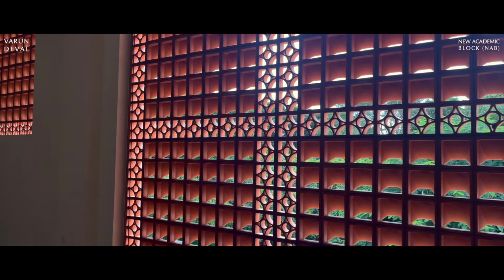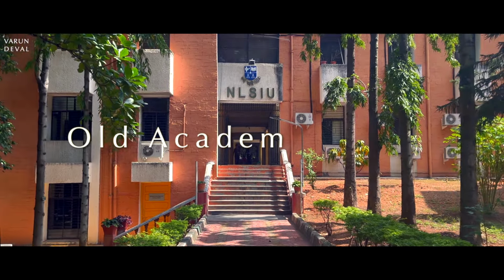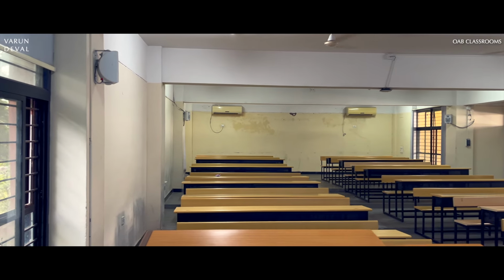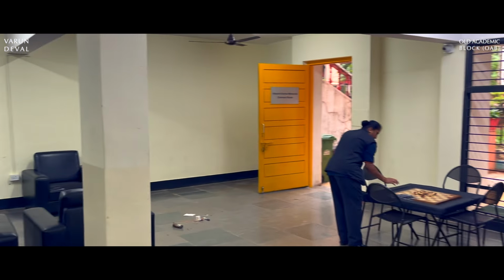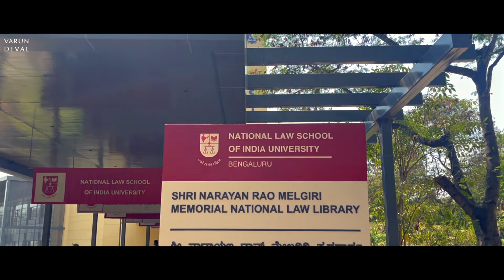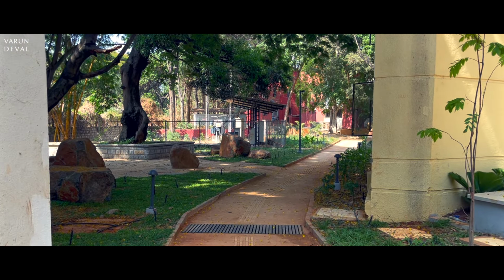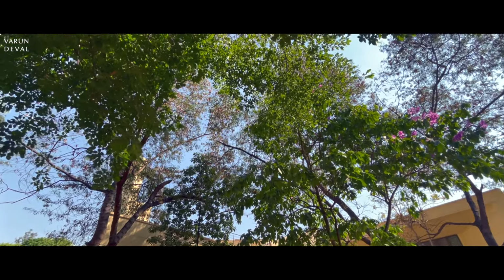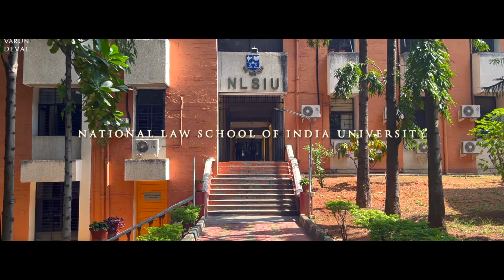NLSIU Bengaluru Campus Tour | Part 1 | Cinematic | Best Law College in India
Hey guys, I hope you're all doing well!

I'm thrilled to take you on a virtual journey through the captivating campus of the National Law School of India University in Bengaluru. Established back in 1986, this institution has carved a name for itself in the legal education landscape in India.

As we embark on this tour together, you'll get to experience the vibrant atmosphere and rich heritage that make this university truly special. From the modern classrooms and bustling student hubs to the serene green spaces and iconic landmarks, there's so much to explore and discover.

We'll start our journey at the New Academic Block, where you'll be amazed by the state-of-the-art facilities and innovative learning spaces designed to inspire and empower students. Then, we'll wander through the legendary corridors of the Old Academic Block, steeped in history and tradition, and delve into the heart of student life.

But that's not all! We'll also venture into the newly renovated areas of our campus, including the Amphitheatre, where knowledge and creativity come to life in beautiful surroundings.

Please wear your headphones for an immersive experience of this cinematic campus tour of the National Law School!

This is PART 1 of the series. I will be posting other areas of the campus in the upcoming parts.

Embark on an exciting journey through law school with my captivating vlog series, Life at Law School! Come along as I delve into the intricate and fascinating aspects of being a law student at NLSIU, Bengaluru. From insightful lectures and rigorous study routines to engaging discussions and thought-provoking debates, this series offers an authentic glimpse into the everyday experiences of legal education. Discover the challenges and triumphs, the friendships and networking opportunities, and the unique blend of academic rigour and personal growth that define life at law school. Join me for an enriching exploration of this remarkable world!

0:00 - 1:40 - New Academic Block
1:41 - 3:31 - Old Academic Block
3:32 - 5:23 - Arbour & Lawn
5:24 - 6:12 - North & South Courts
6:13 - 6:43 - The Amphitheatre
6:44 - 8:13 - Conclusion